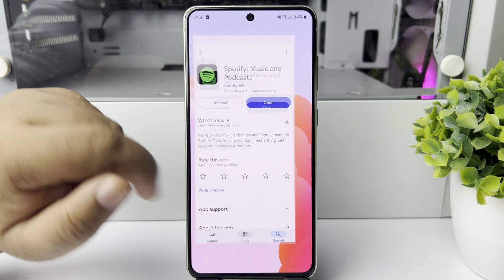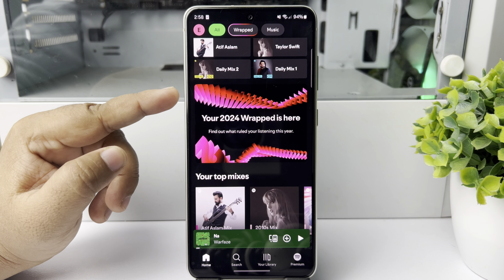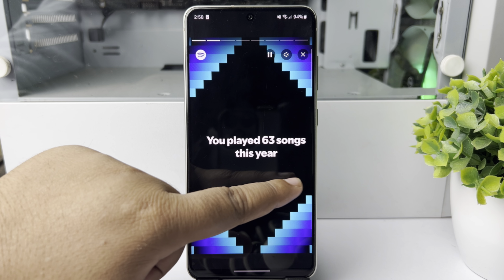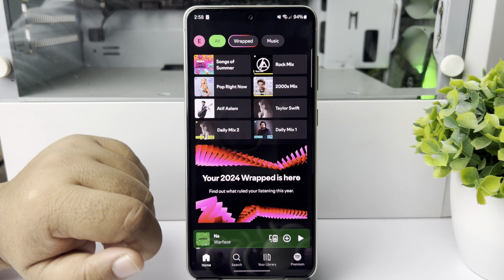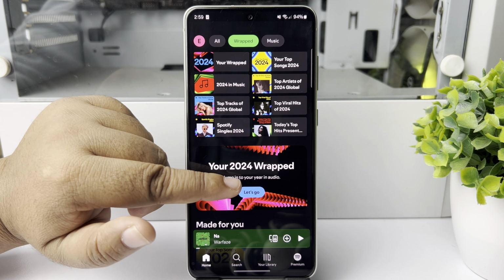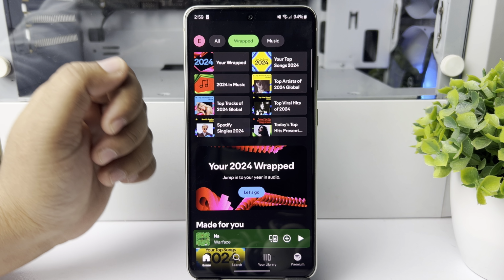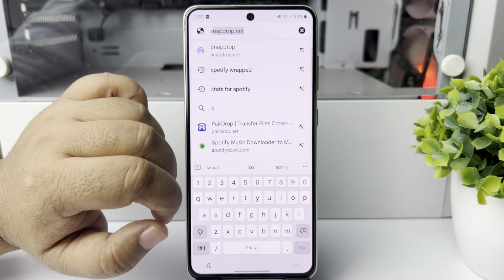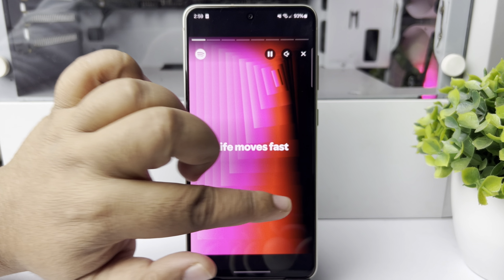How to See Spotify Wrapped 2026 (NEW)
Your Spotify Wrapped 2024 is here, and now also lets premium users prompt the AI Playlist feature to create a personal playlist.

How do I see my Spotify Wrapped?
Why is my Spotify Wrapped not showing up?
How do I get Spotify stats wrapped?
How to get Spotify Wrapped 2024 on computer?
How do I see my Spotify stats?